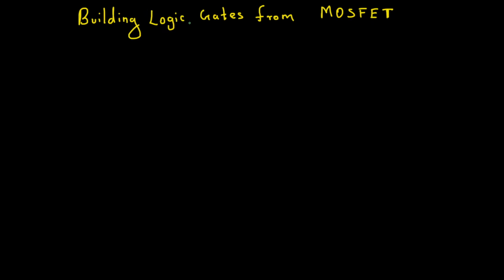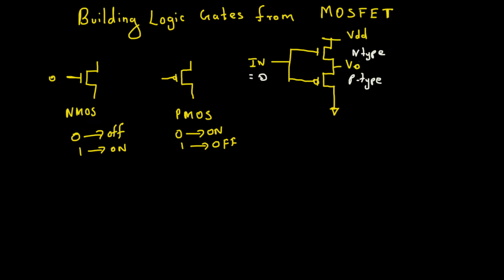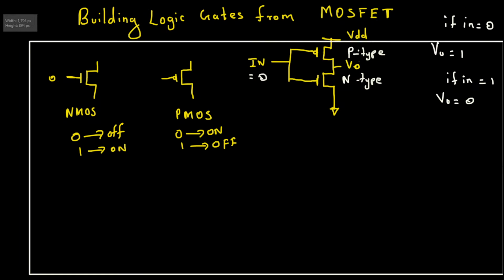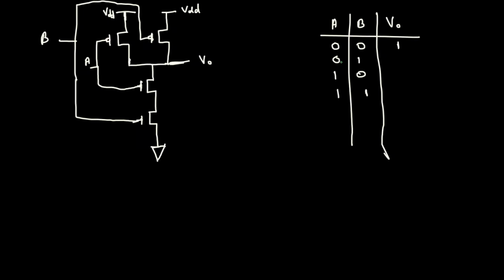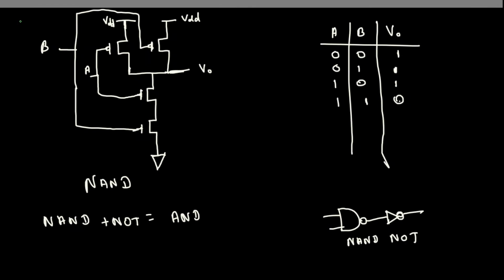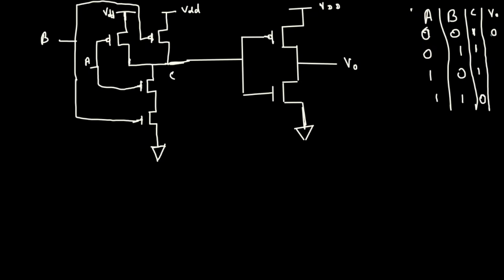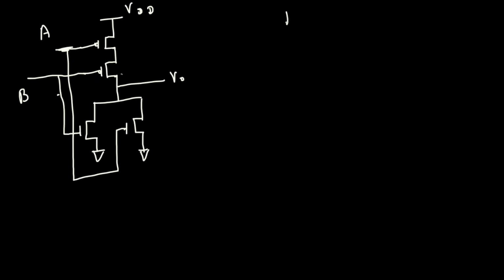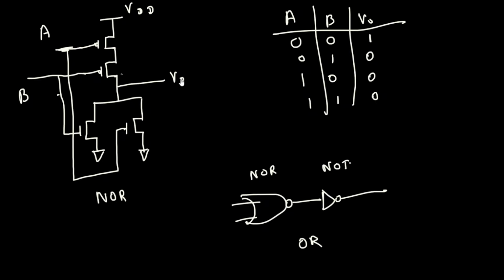Building logic gates from MOSFET transistors